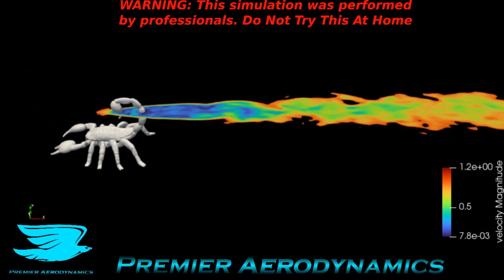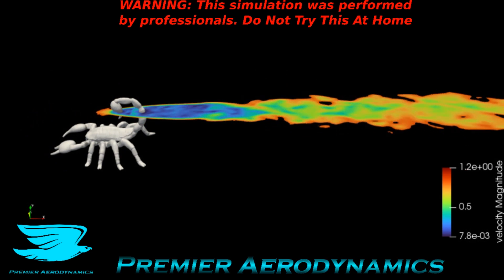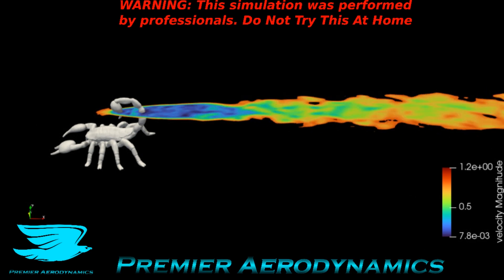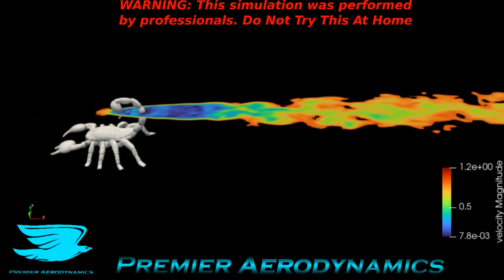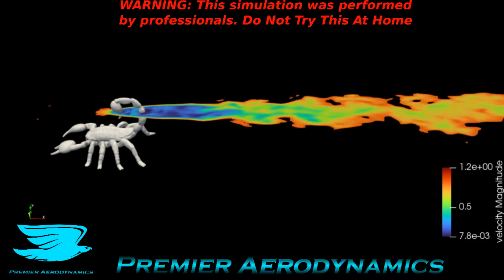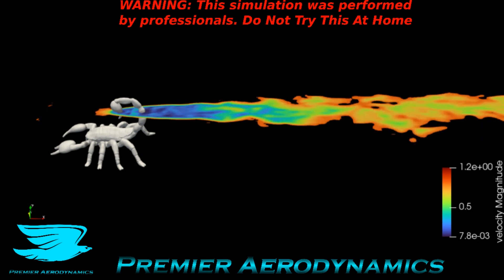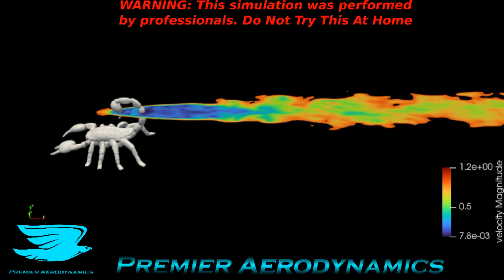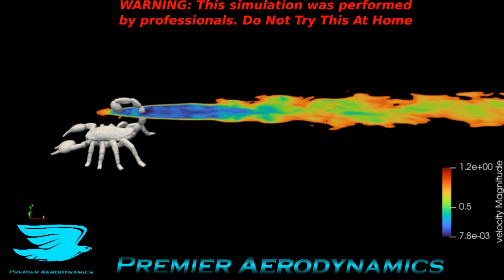Scorpions aren't very aerodynamic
Everyone loves scorpions, but are they aerodynamic?